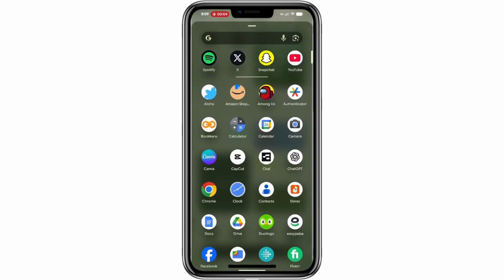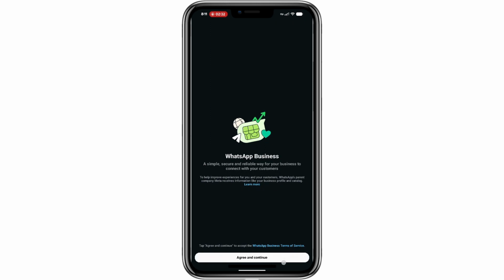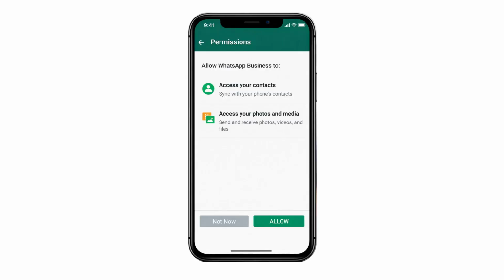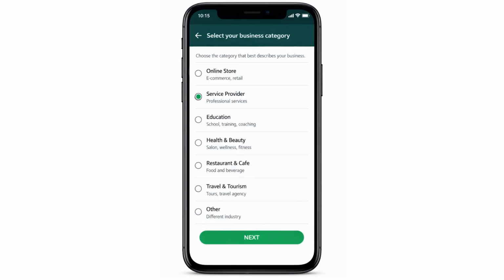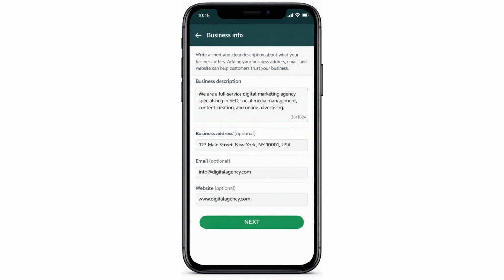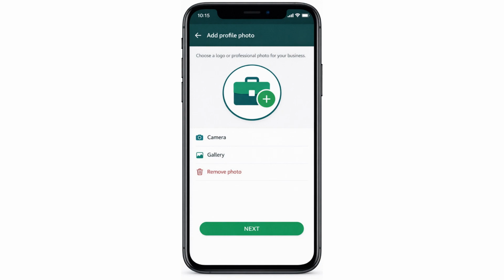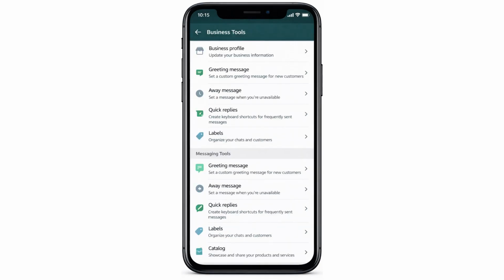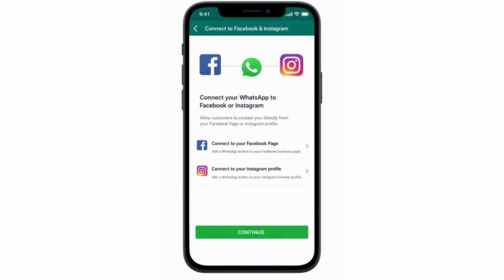How to Create an Official Business Account on WhatsApp (2026) | Full Guide ✅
In this complete guide, I’ll show you how to create an official WhatsApp Business account step by step. You’ll learn the difference between WhatsApp Business and WhatsApp Business API, how to set up your business profile, verify your business, add catalogs, automated messages, and use WhatsApp professionally to communicate with customers. This guide is perfect for beginners, small businesses, and online sellers.